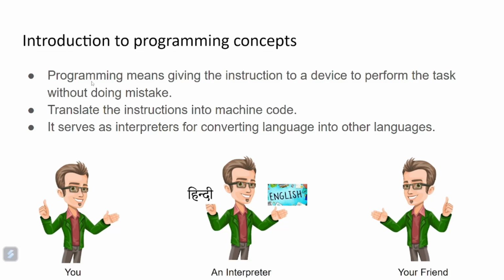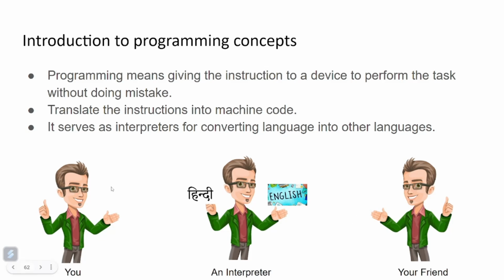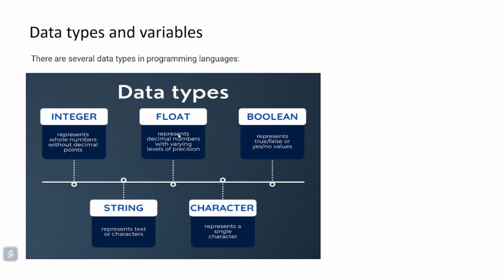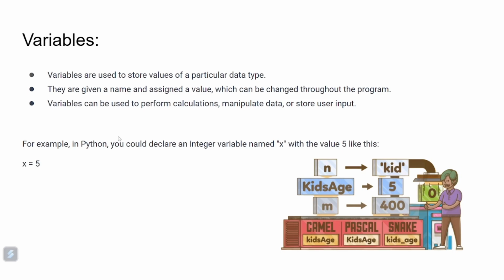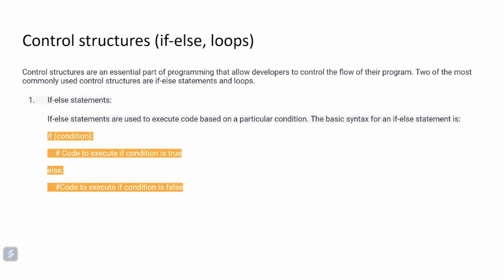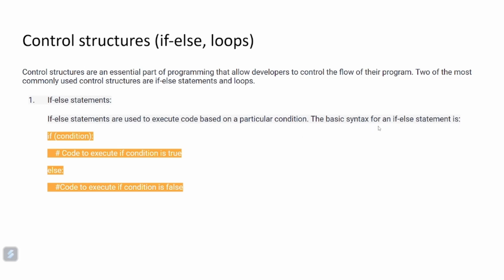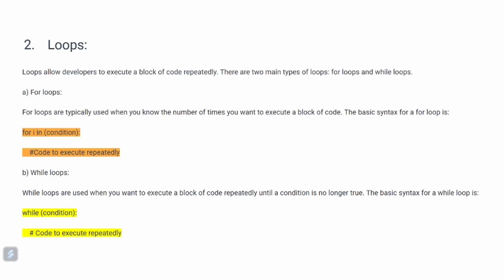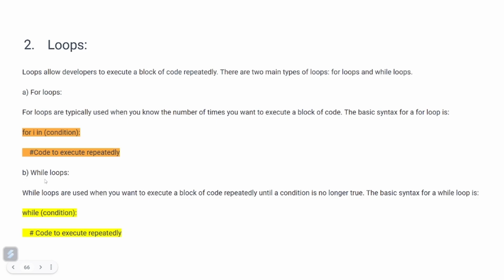Programming Concepts In Detail [English] || Data Type and Variables || MineCodex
"Embark on your programming journey with this comprehensive guide to the core concepts every aspiring programmer should know. In this video, we'll break down the fundamentals of programming languages, data structures, algorithms, and more. Whether you're a complete beginner or looking to brush up on your skills, this tutorial will provide you with the essential knowledge to kickstart your coding adventure.

We'll cover topics such as:
- Control structures (loops, conditionals, and functions)
- Object-oriented programming principles
- Basic algorithms and their applications

By the end of this video, you'll have a solid understanding of the core programming concepts and be well-equipped to tackle your next coding project.